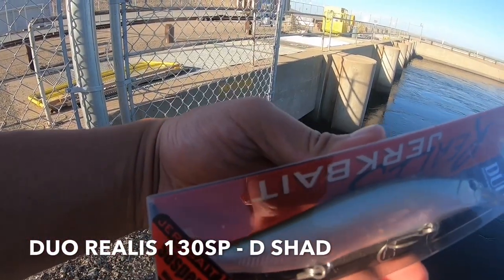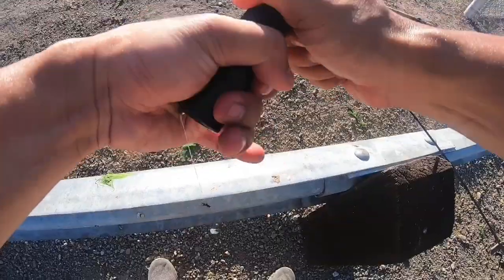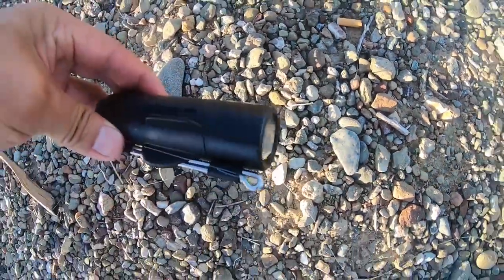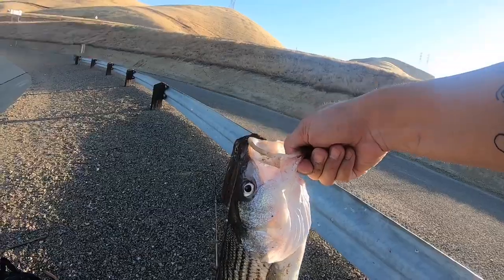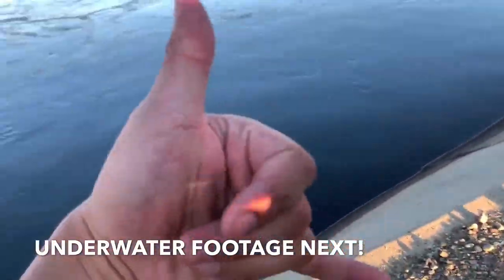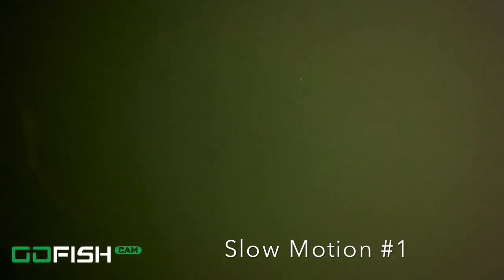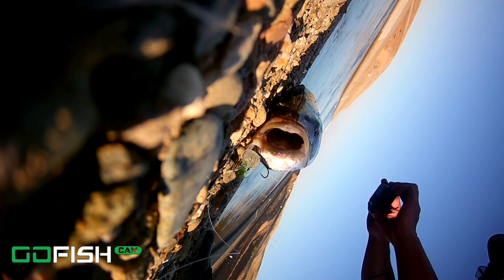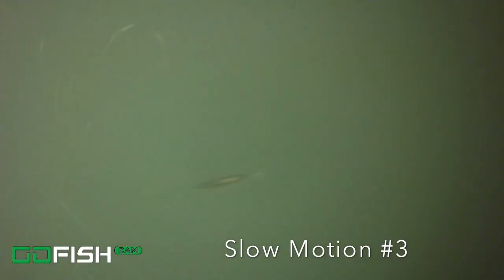California Aqueduct Fishing | DUO Realis 130SP | GoFish Cam | Striped Bass UNDERWATER ACTION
California Aqueduct Fishing

Testing out my GoFish Cam at the Duct. Got some AWESOME UNDERWATER Footage of These Striped Bass swimming around and reacting to my JerkBaits. Only thing next time I would change is the length of my leader line. I had 2-3ft of leader which was kind of hard to see the Striper I hooked up and of it swimming everywhere. Next time I’ll test out a shorter leader and see if it can record the actual striper from beginning to end. All in all, still VERY INTERESTING seeing them stripers in groups and being CURIOUS about my lure. 🤙

GoFish Cam Striped Bass: 1:40

*Underwater Footage*: 8:30

Make sure you also hit that “Notification 🔔” to be alert 🚨 whenever I upload new videos.

As always, Be Safe & Striper On!!! 🎣

Special thanks to my daughter for making my dope new intro for my channel! Short but Deadly! 🙌

Credits to: Loftii-Topic, Vulcan Inc.,  My Solid Tech, and NCS - Blue Eyed Demon